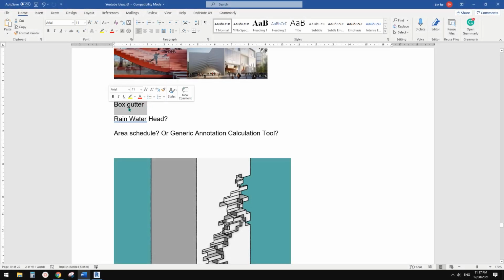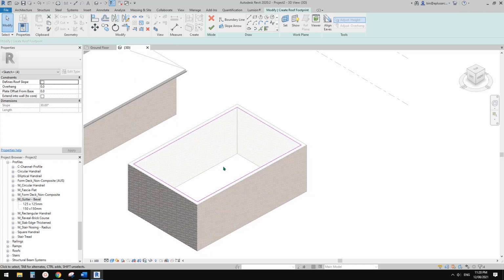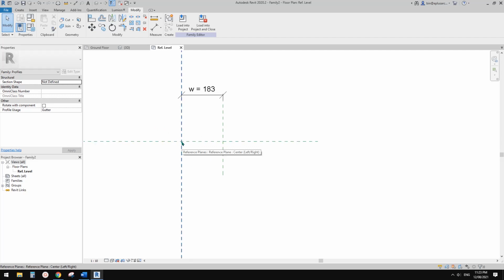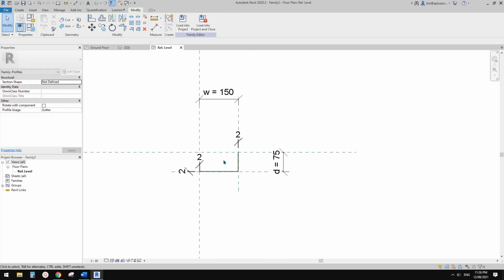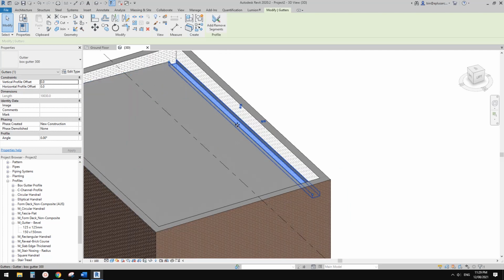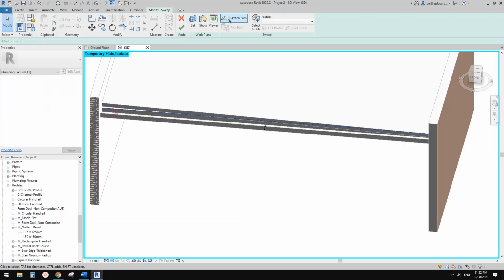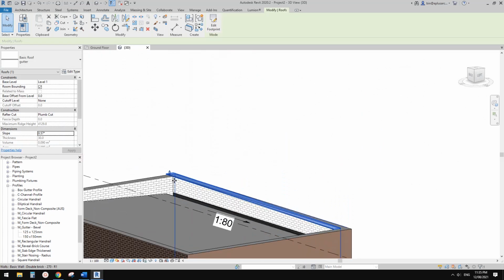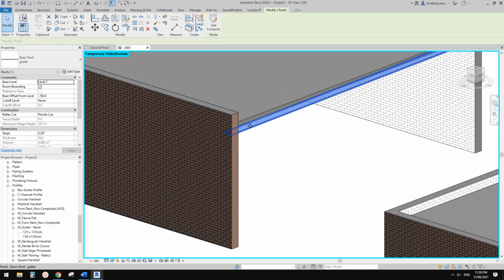Everyday Revit (Day 510) - Box Gutter Exercise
Let's model some box gutters using different methods.
We will some other methods tomorrow.